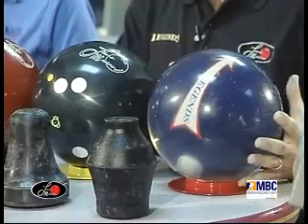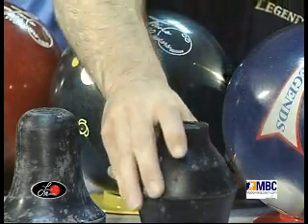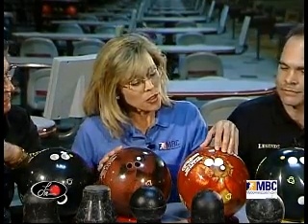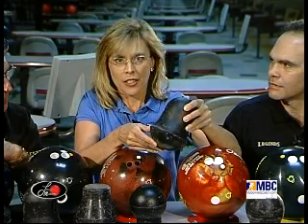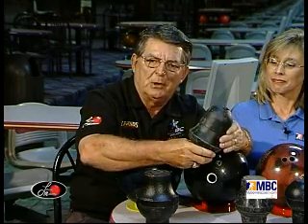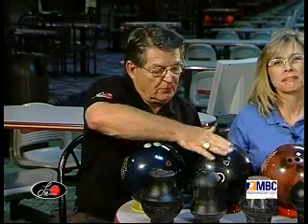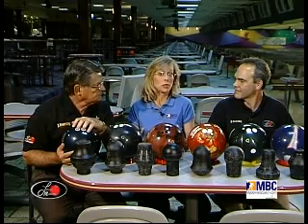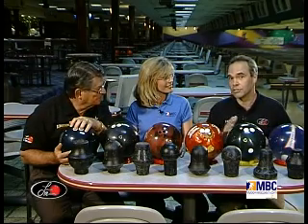Understanding Bowling Balls & Layouts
Understanding Bowling Balls & Layouts is a video presented by USBC Certified Gold Coaches Fred Borden, Jeri Edwards & Ron Hatfield, in conjunction with MyBowlingCoach.com, Lane Masters Bowling & Bowltech UK Limited.